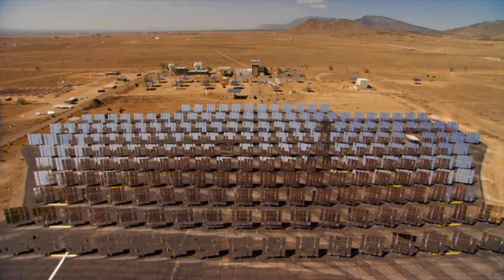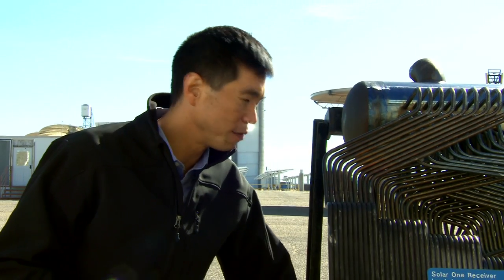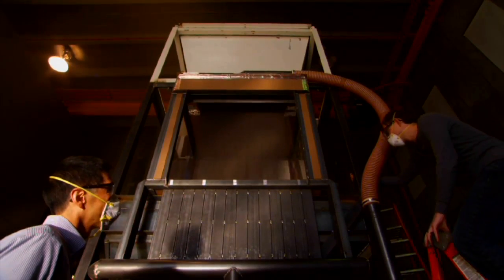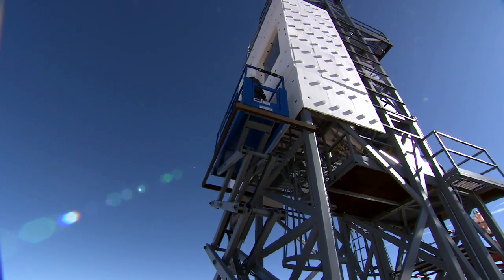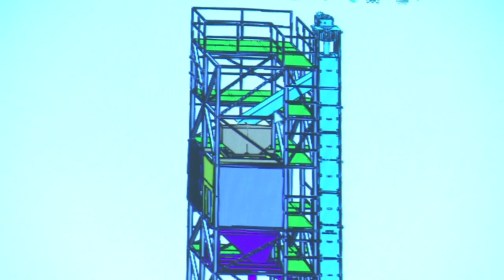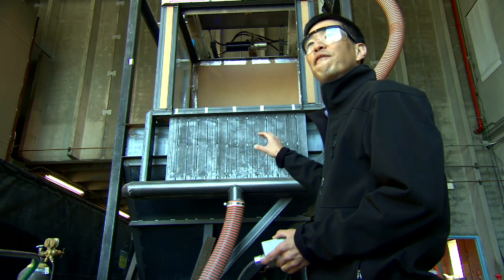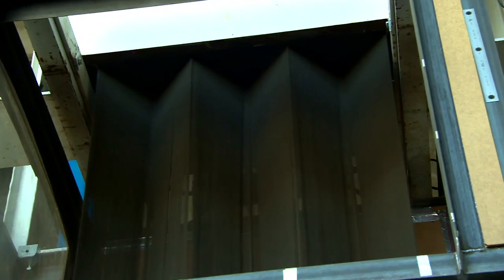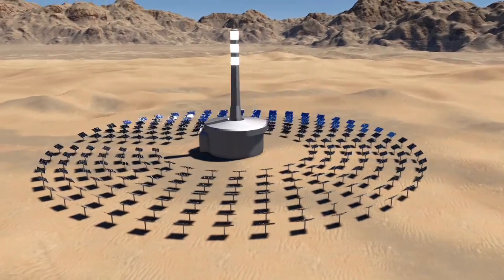R&D 100, 2016: Falling Particle Receiver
After several years of design and development, the world's first continuously recirculating high-temperature Falling Particle Receiver for Concentrated Solar Energy was constructed and tested at Sandia National Laboratories. This technology enables clean, renewable energy and electricity on demand with cheap, efficient storage at costs comparable with fossil-fuel-based plants.

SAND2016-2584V